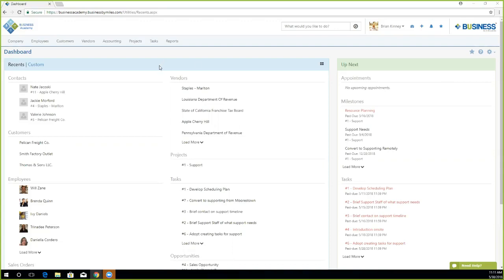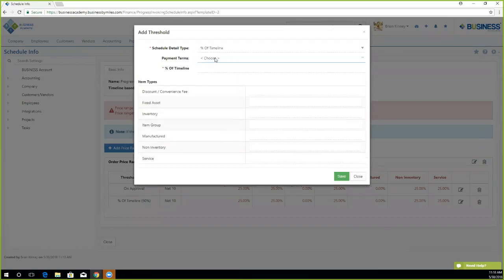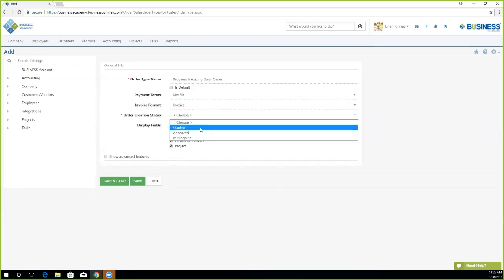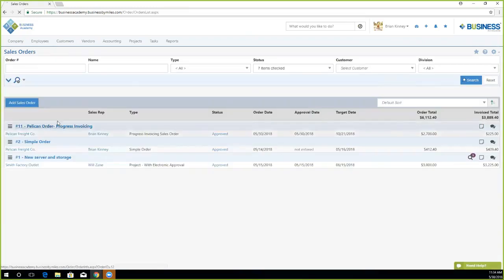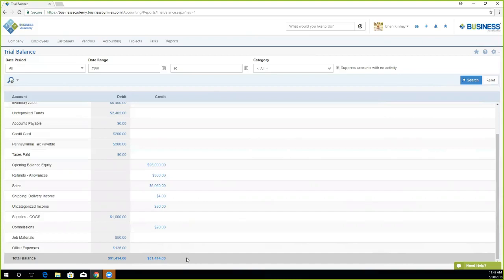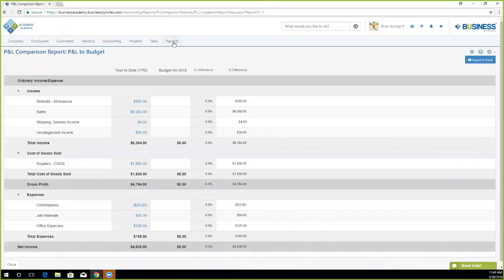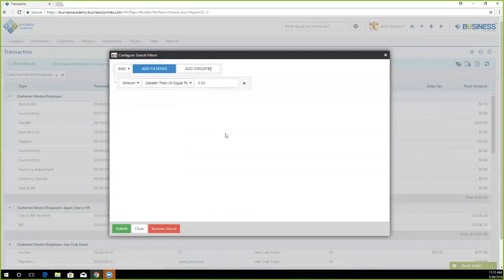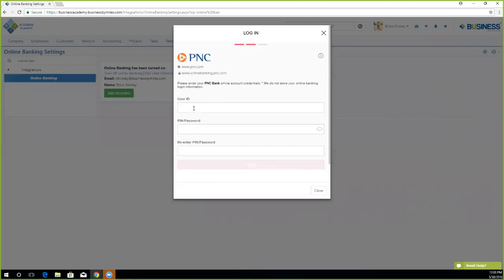BUSINESS Academy 401: Complex Acccounting